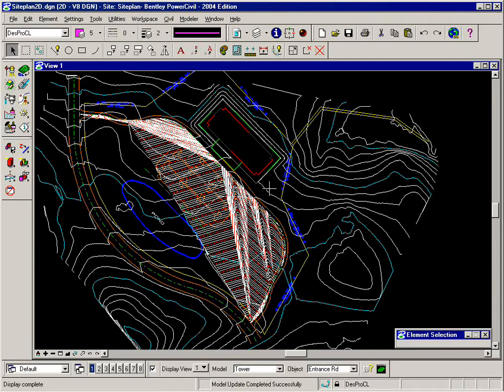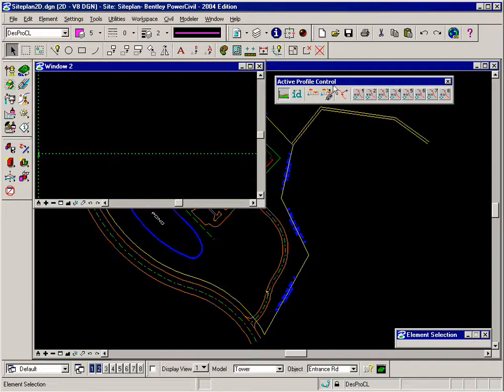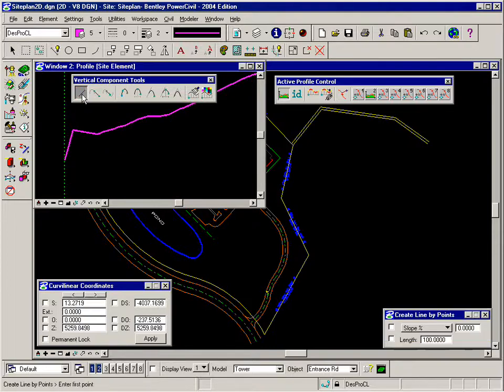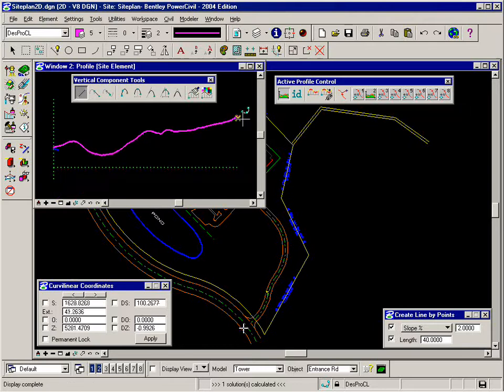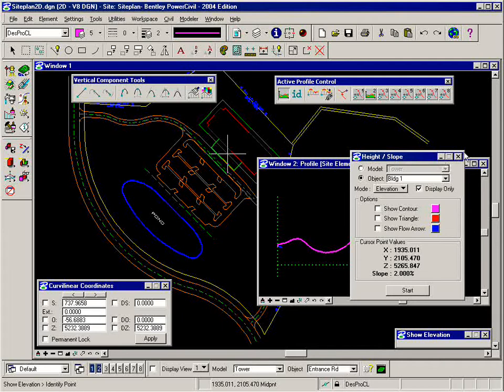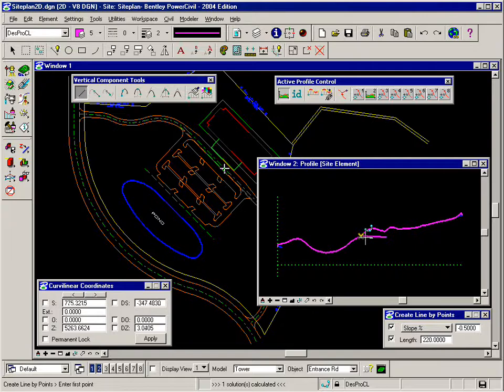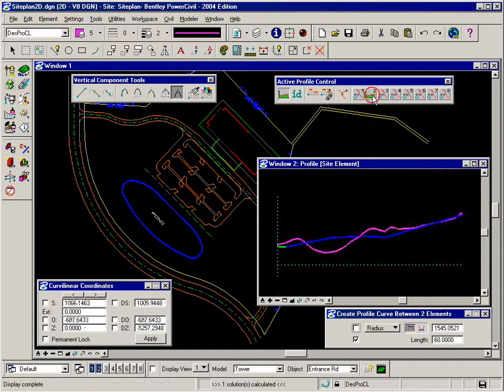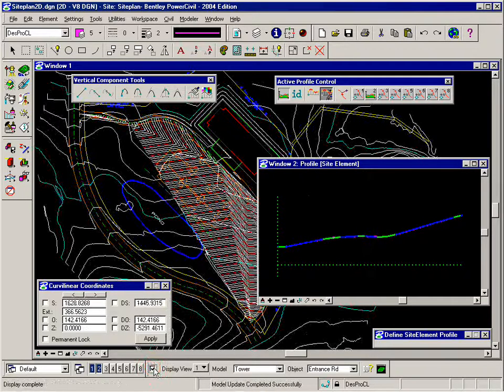Create EntranceRd Centerline Profile